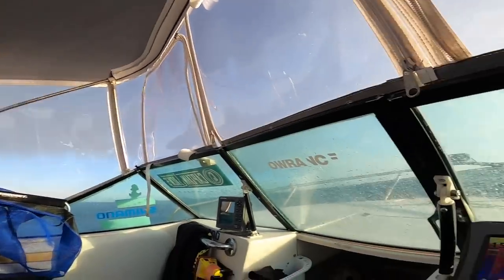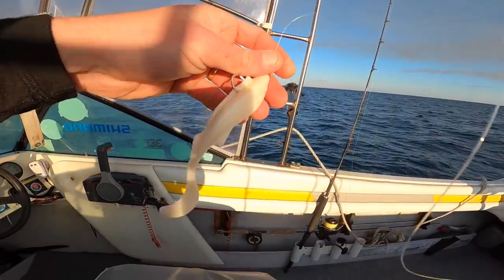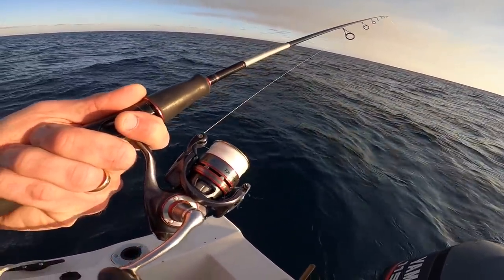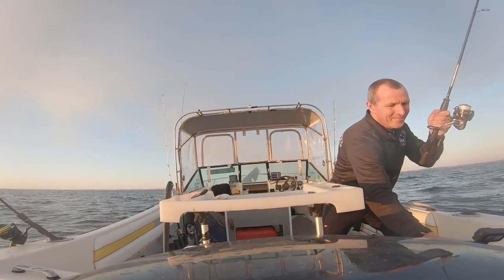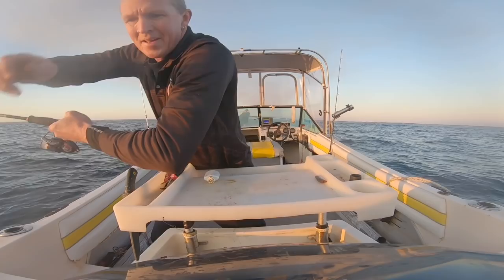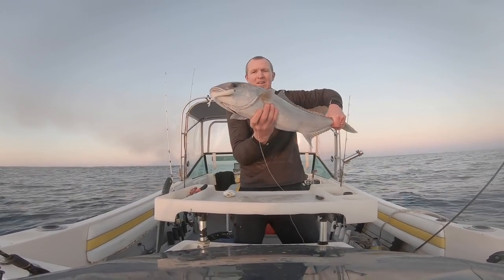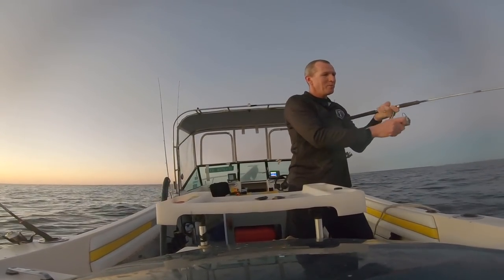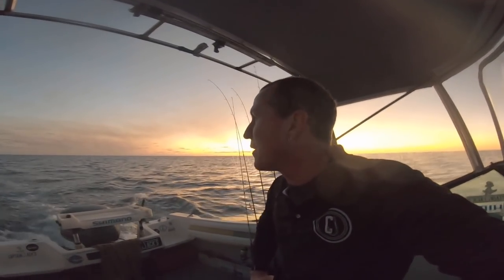My Favorite Soft Plastic lures for Snapper Fishing Australia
Scotty Talks about his top three favorite soft plastics and sets out to fish them side by side to see which one produces, a quick talk on two of his most used outfits and a few fish to top the night off and feed the familiy